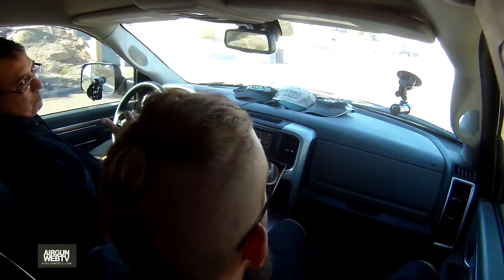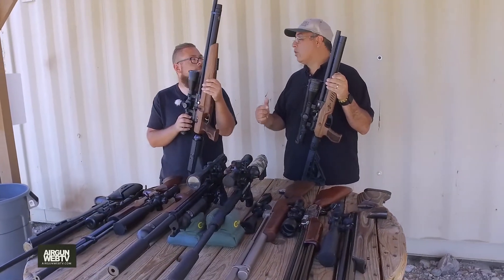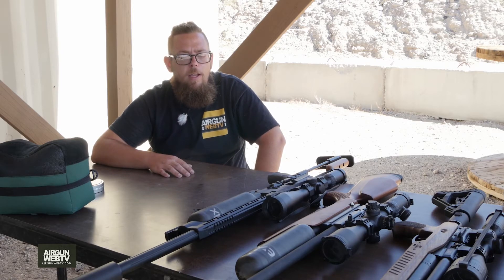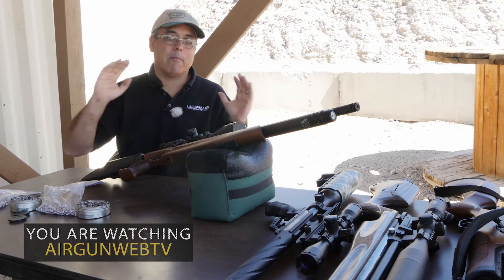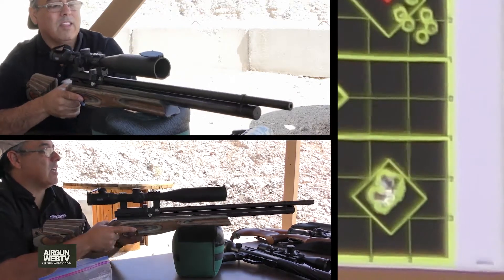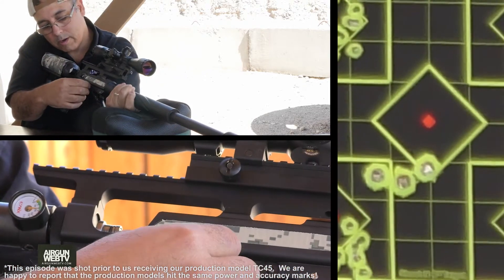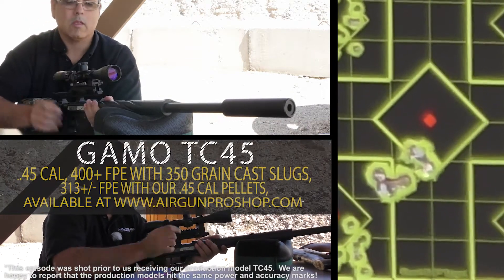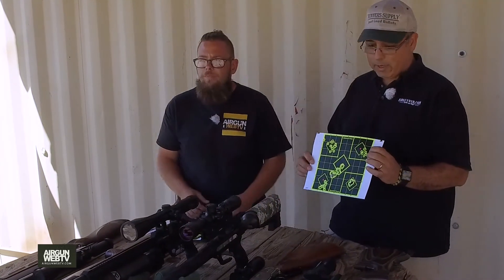AGWTV – 2017 EP30 - And then there were…? Getting ready for a day of Airgun Hunting!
**Originally aired in 2017**

We are wrapping up this season with a setup day at the range and a hunt.  This epsidode we'll focus on picking some various airguns that we think will do the job for us on our next trip out to hunt prairie dogs.  What we didn't know (and you'll see on ep 31) is that the prairie dogs seemed to have left town for the season.  So in the end, we take our top picks out for a little jackrabbit hunt in Kingman Arizona.  But before we get to the hunt, we need to check out our gear.  So sit back, relax, and enjoy some wonderful airgun eye candy as we take a look at 10 different airguns at the range!

It really is a great time to be an Airgunner!

AGWTV wants to extend a special thank you all our valued sponsors for 2017!

AGWTV's Official Vendor:
Pyramyd Air is the OFFICIAL vendor for AirgunWebTV.  Get it from the experts.

Umarex Gauntlet PCP - .22 Caliber, 24 +/- FPE, Regulated, Multi-Shot, Integrated Noise Suppression, all for under $300!

Kral Arms Puncher Mega Marine - .22 Caliber, 27 +/- FPE, Variable Power, Integrated Noise Suppression, Classic Styling!

Ataman M2R Carbine Ultra Compact - .22 Caliber, 28 +/- FPE, Exquisitely Crafted, Precision Regulated, Match Barrel and Trigger!

Evanix K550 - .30 Caliber, 80 +/- FPE, Carbon fiber bottle, 6 Shot Rotary Mag, Traditional Styling, Excellent Power, Range and Accuracy!

Evanix Sniper X2 - .35 Caliber, 140 +/- FPE, Extreme Styling, Smooth Action with Great Range, Power, and Accuracy!

Kral Arms Puncher Pitbull - .22 Caliber, 31 +/- FPE, Variable Power, Dual Air Tanks, Massive Shot Count!

Seneca Sumatra 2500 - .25 Caliber, 90 +/- FPE with Hunters Supply Cast Bullets!

Walther MaximaThor - .25 Caliber, 50 +/- FPE, German Engineering, Exceptional Build Quality, Power, Range, Accuracy!

Air Arms S510 Ultimate Sporter - .25 Caliber, 40 +/- FPE, Variable Power, Highly Refined and Precision Crafted Airgun!

Gamo TC45 - .45 Cal, 400+ FPE with 350 grain cast slugs, 318 FPE with our .45 Cal Pellets, Integrated Noise Suppression, Lightweight and very Accurate!

Hawke Optics Products

JSB Pellets

Hunters Supply .25 Cal bullets